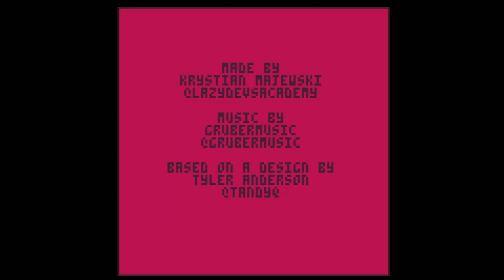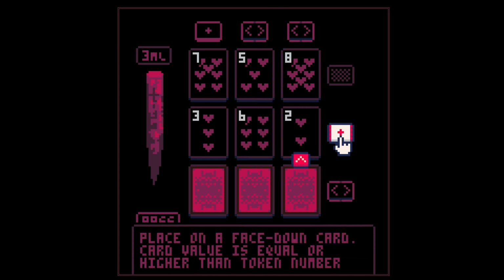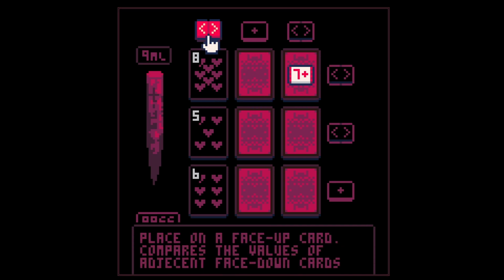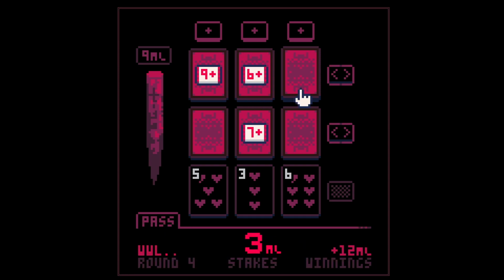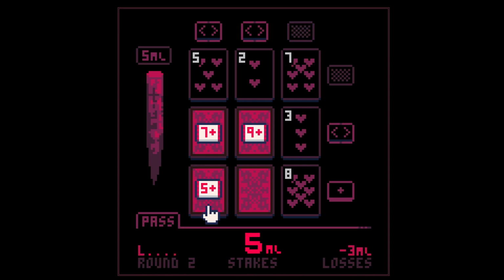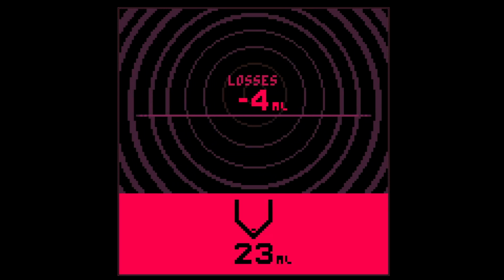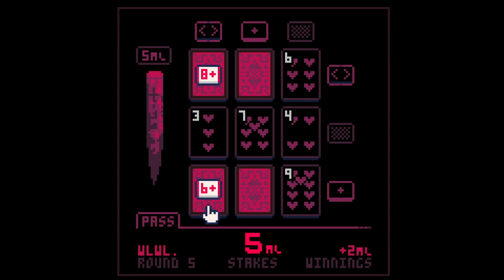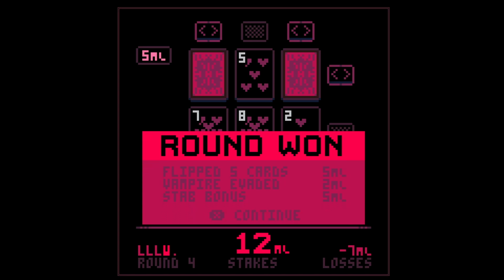Getting Addicted to Play Cards With the Undead to Save My Life | High Stakes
First impressions and review of High Stakes by Krystman.